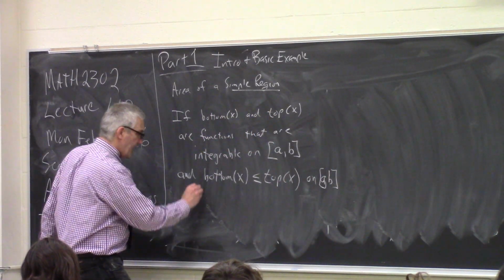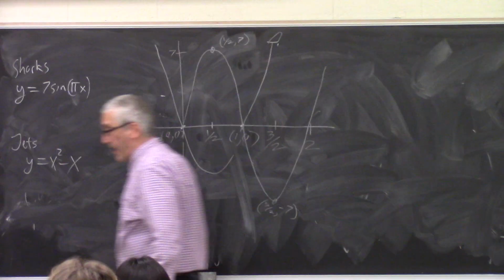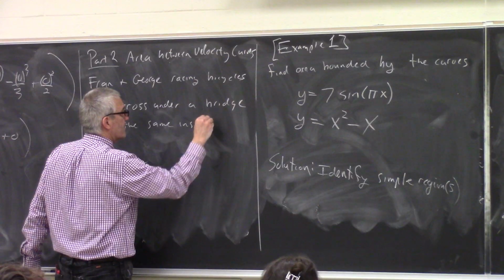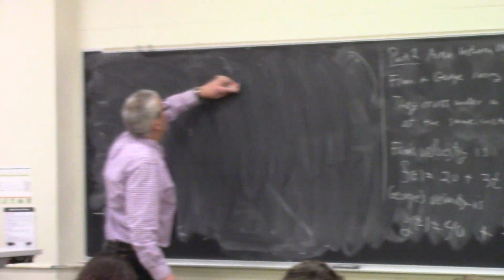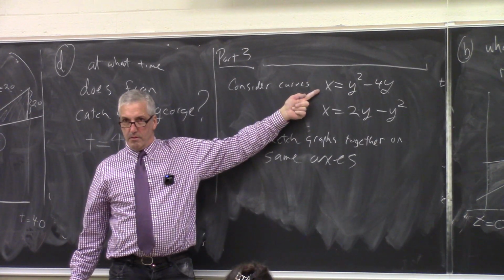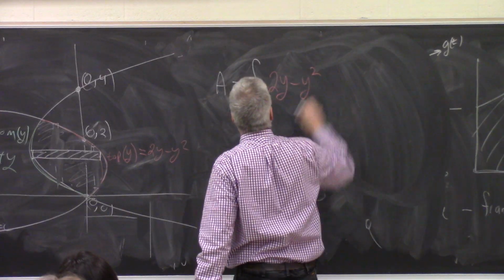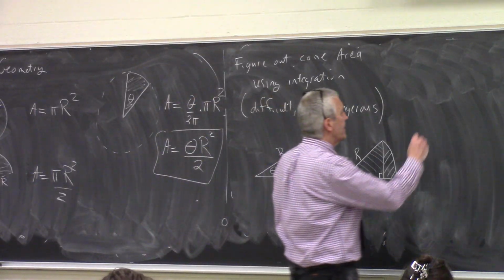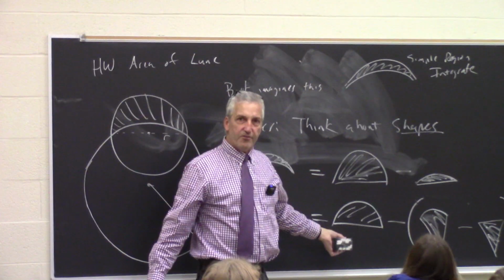Mon Feb 9, 2026 Lecture (L10) Stewart Section 7.1 Area Between Curves